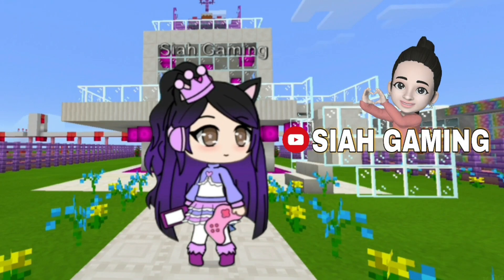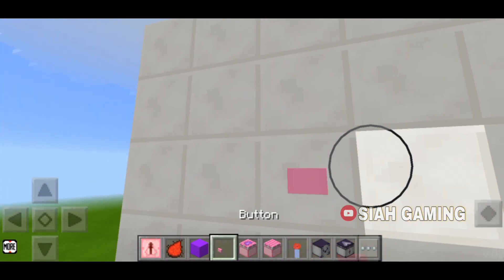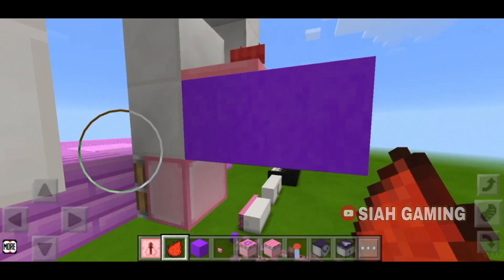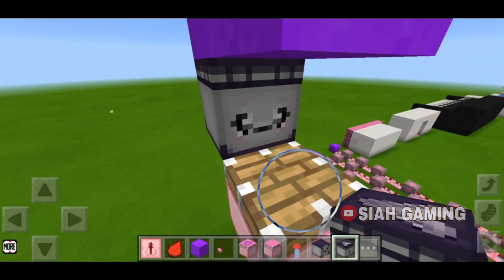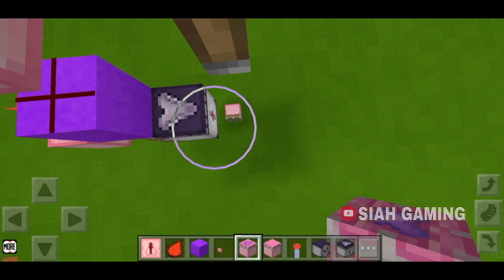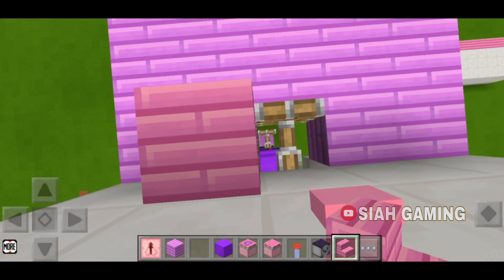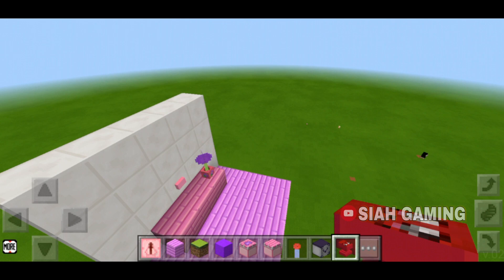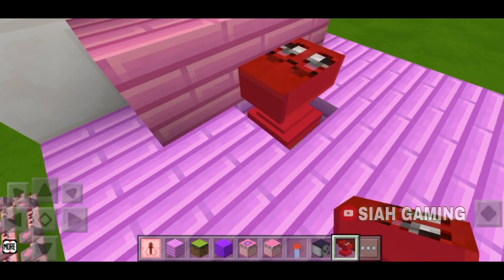Pop-Up Anvil | minecraft tricks tried in Kawaii World | kawaiicraft | roblox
JOIN and kindly DON'T SKIP the ADS once in awhile to I ❤ SUPPORT SIAH GAMING

Thank You 💞 Love Lots